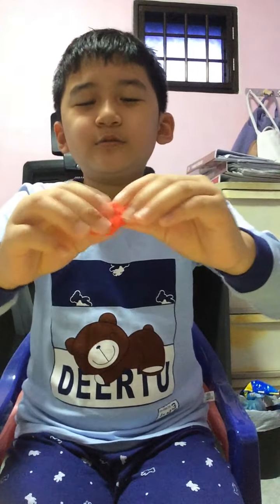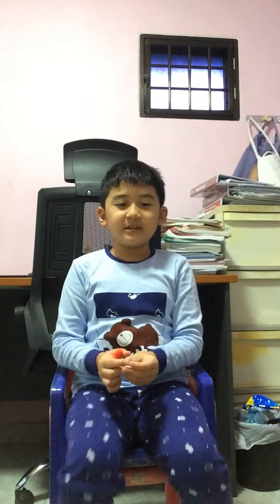How to make an Among Us character out of Play Doh?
If you have it, Use a colour with the blue colours.